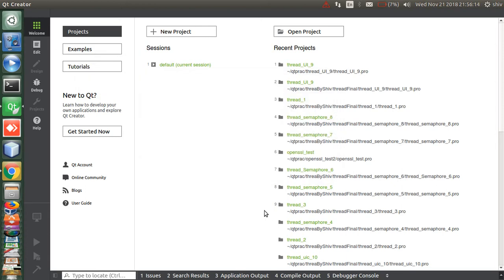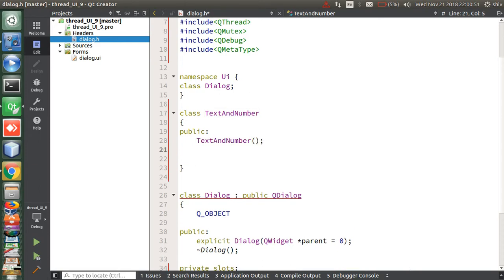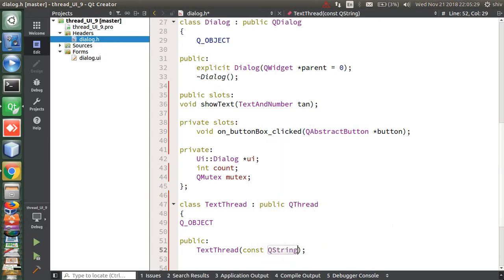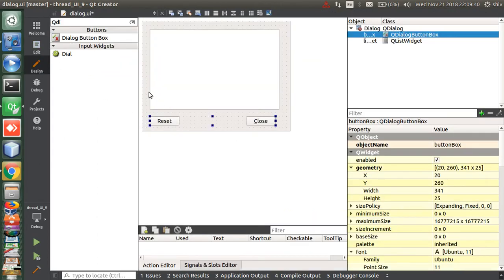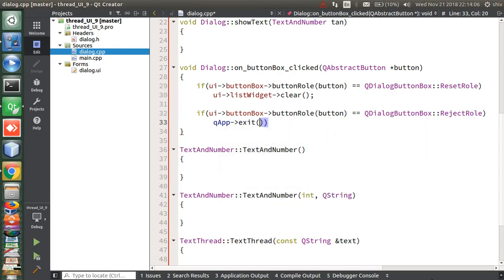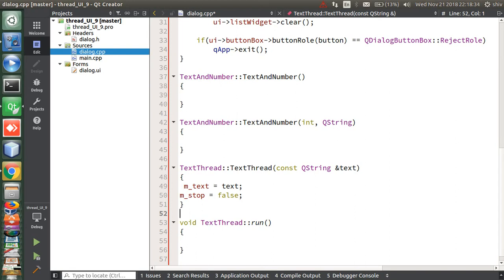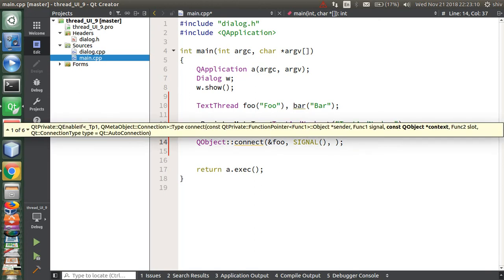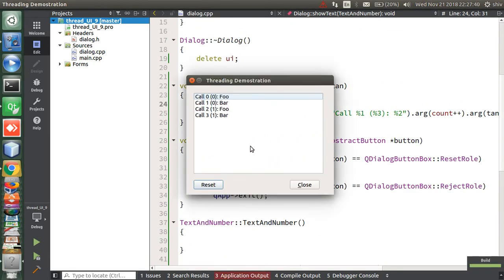C++ Qt threadLab 9